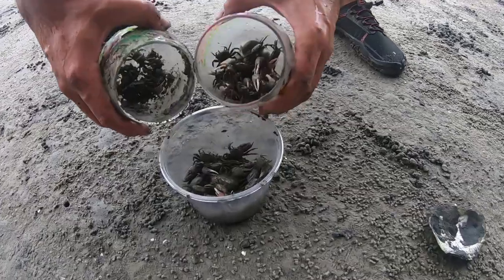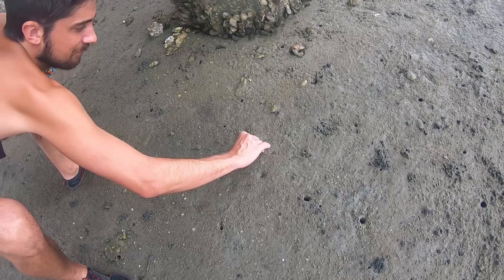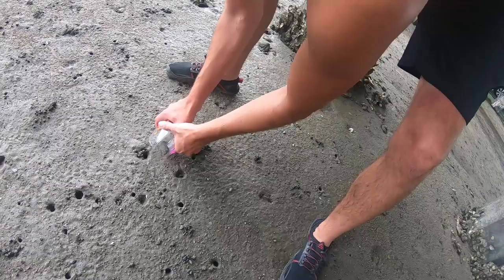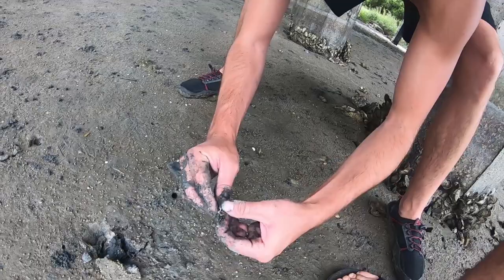How To Catch Fiddler Crabs For Bait [Best & Easy Way]: FREE Saltwater Fishing Bait | SFSC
Today we are catching fiddler crabs for bait for an upcoming fishing trip. Fiddler crabs make great saltwater fishing bait, especially if you are targeting species like Sheepshead, Red Drum & Black Drum.

Fiddler crabs generally live in marshy areas and dig small holes that they escape into when they sense danger. You can use this behavior to your advantage and use the holes to trap them while you dig them up. Check out our strategy to catch them with just your hands and BOOM you have yourself some free bait.

🔴Catching 3 CITATION Flatheads on one trip!